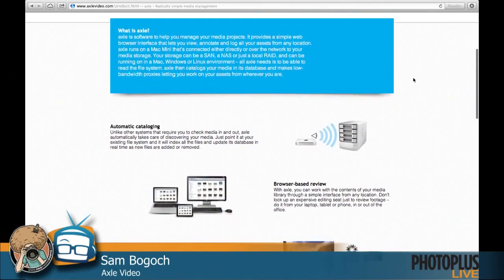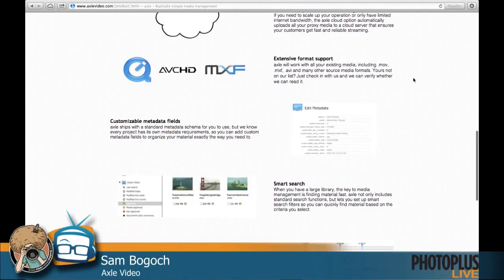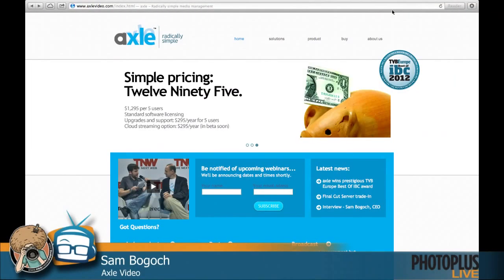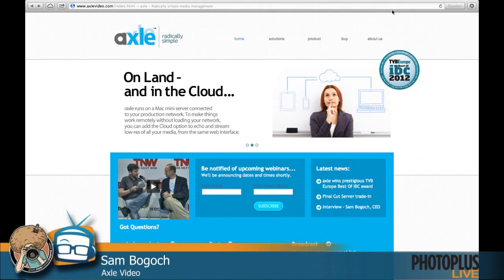Geek Beat Archives PhotoPlus Expo 2012 Axle Video